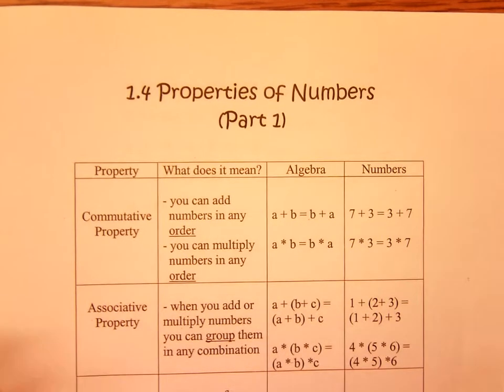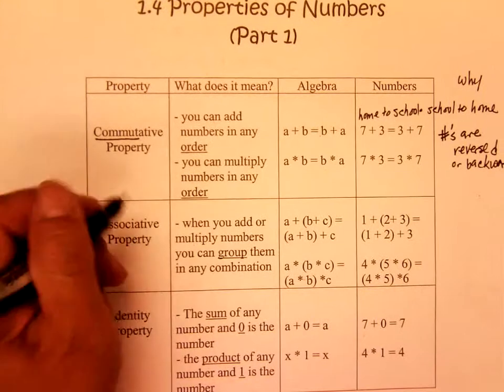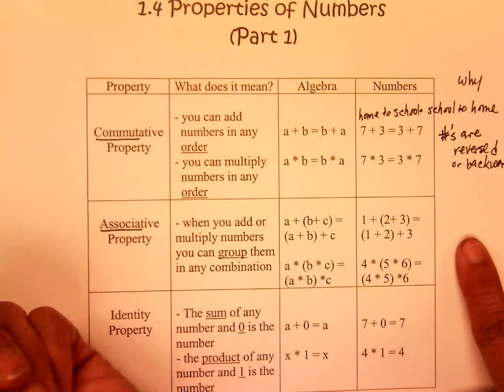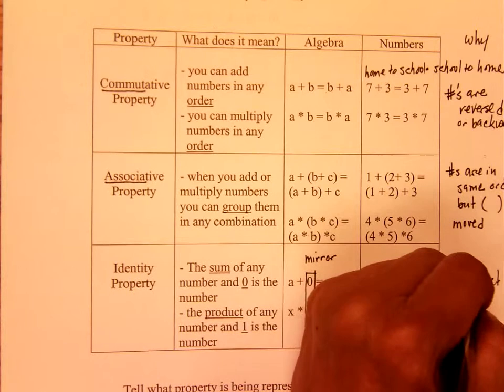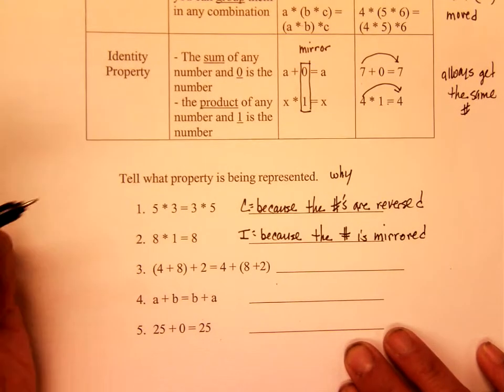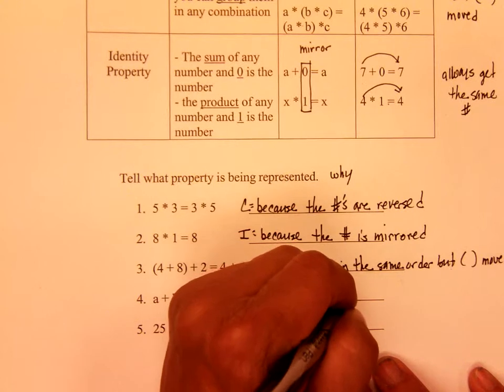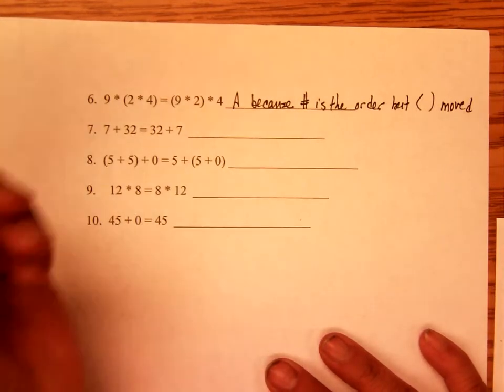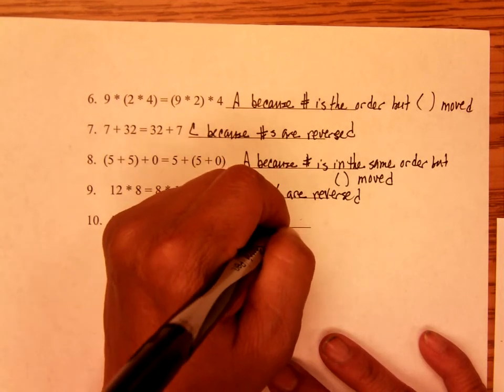1.4 tutorial part 1